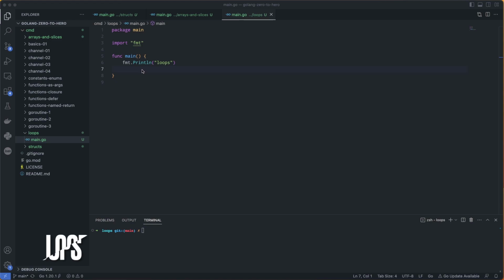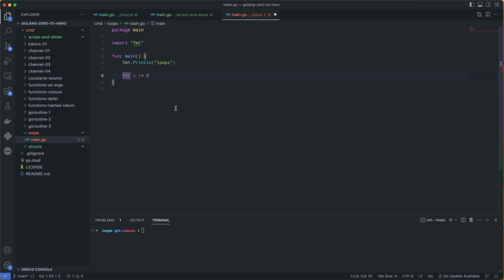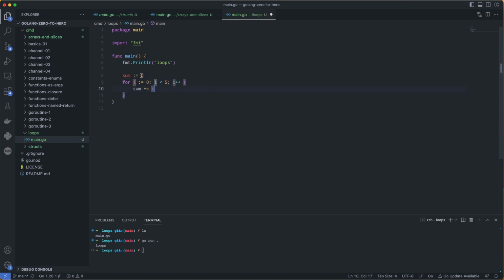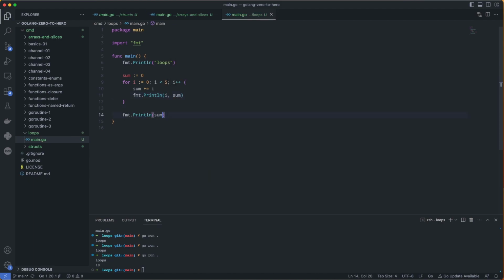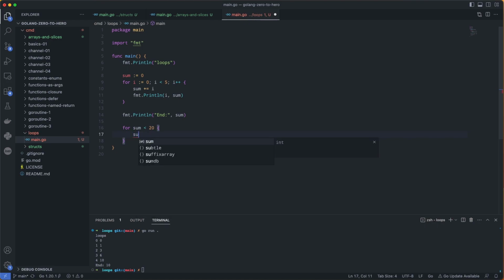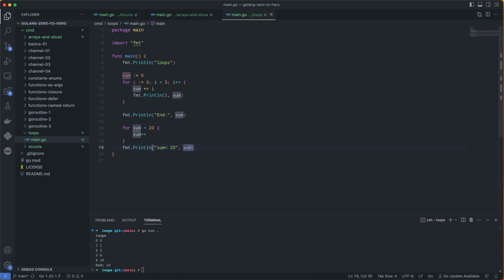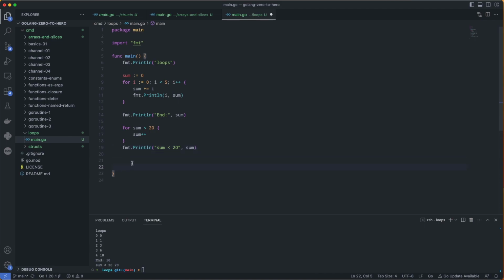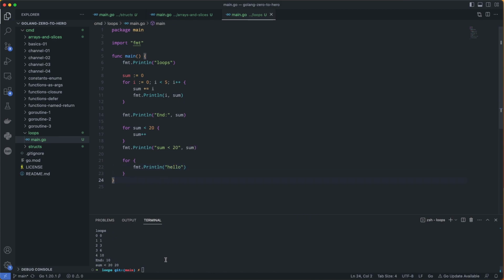What's a loop in Golang? I'll show you!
Learn how to use loops in Golang.